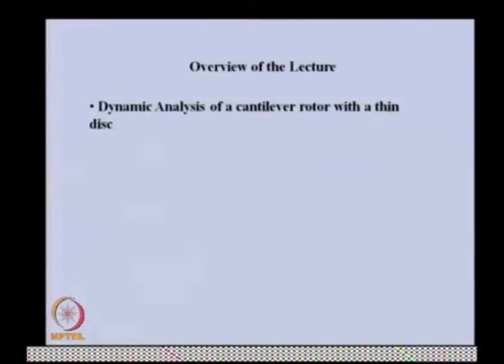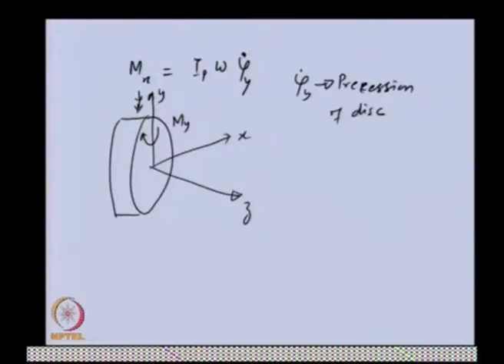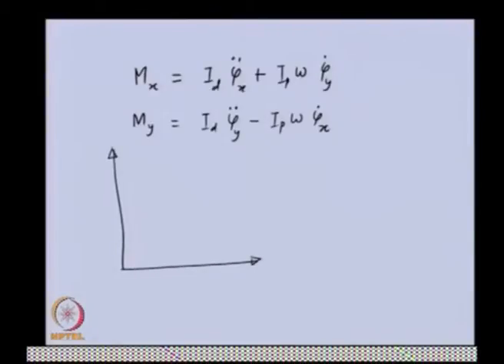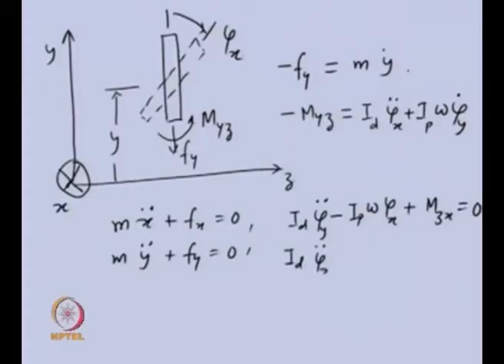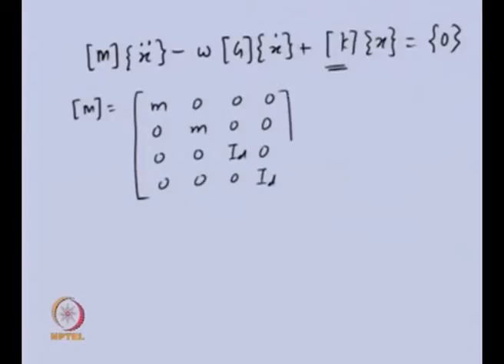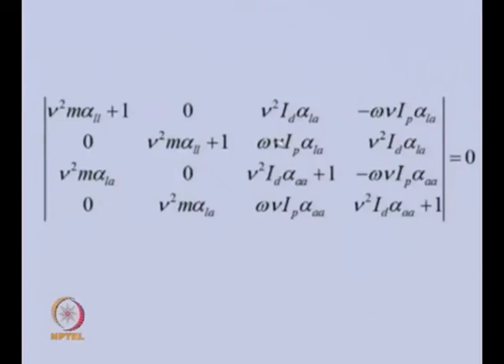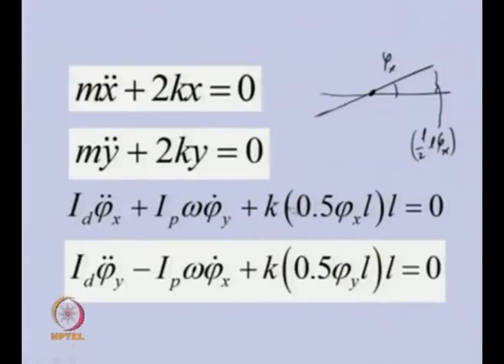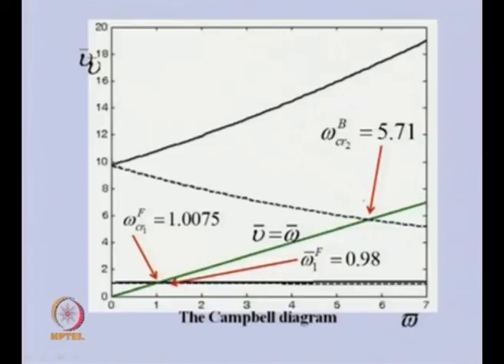Gyroscopic Effects : Asynchronous whirl analysis with Dynamic Approach